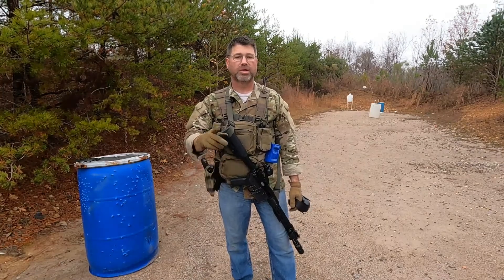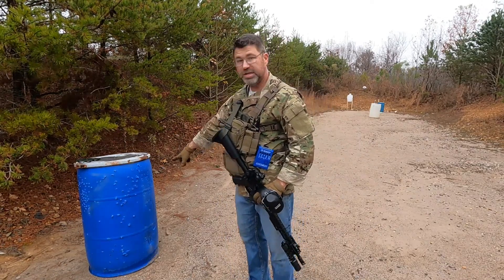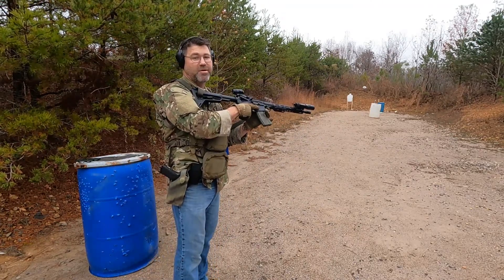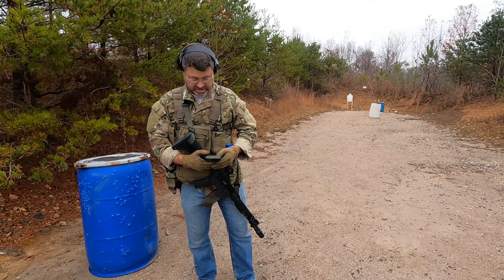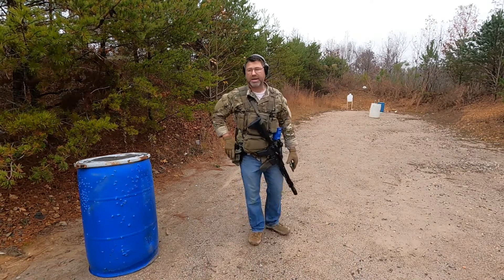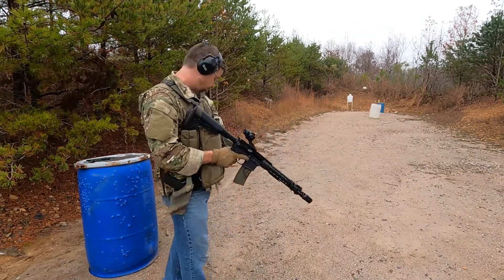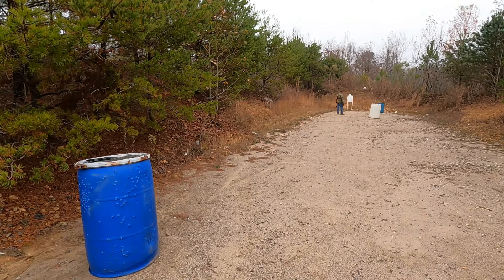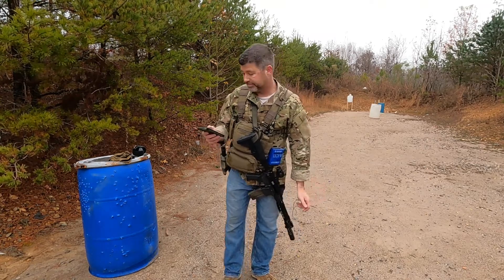Simple Rifle Drills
Part Two of Low Round count drills series using AR-15.